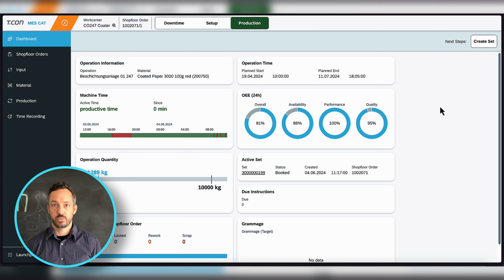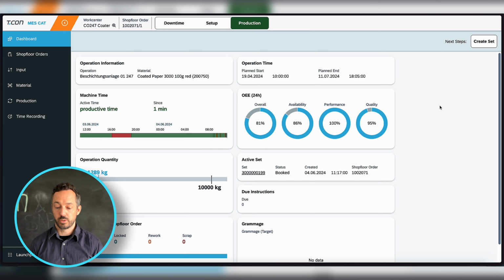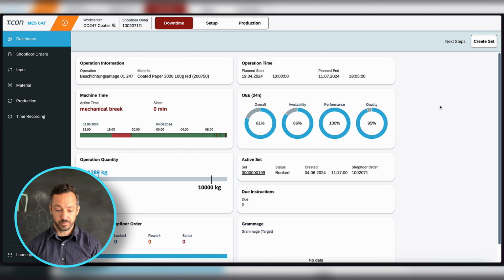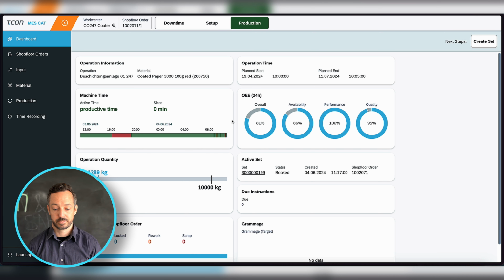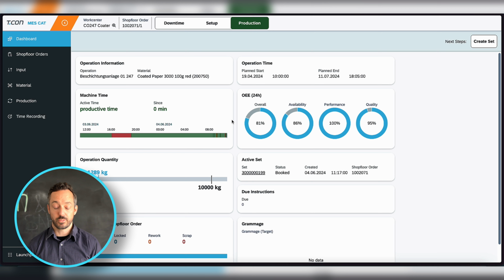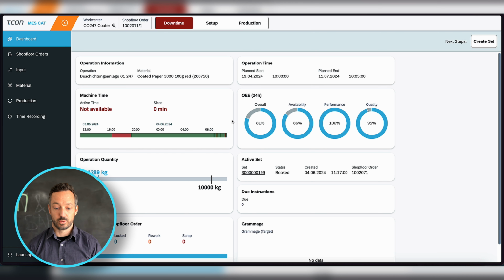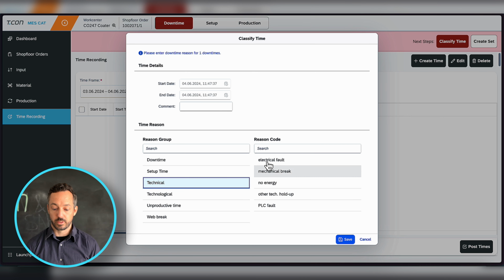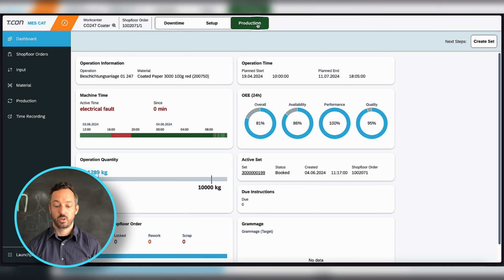T.CON MES SUITE – Interfacing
One important aspect of a MES is its interface. Today, we check out the interface of MES SUITE.

▬ Social Media ▬▬▬▬▬▬▬▬▬▬▬▬▬▬▬